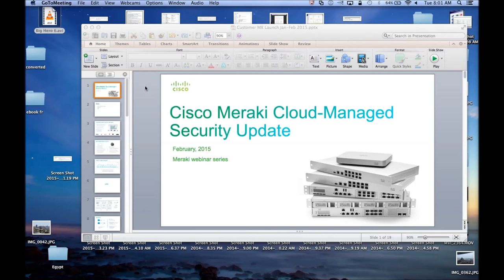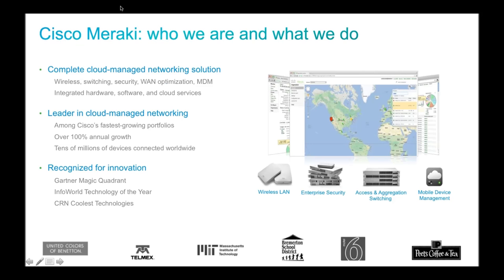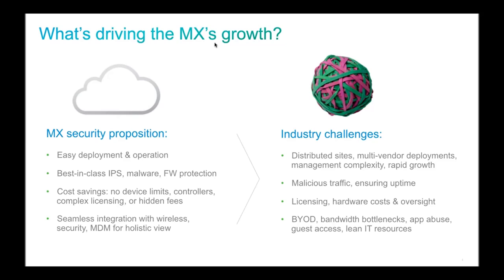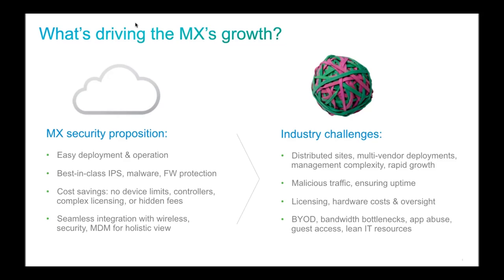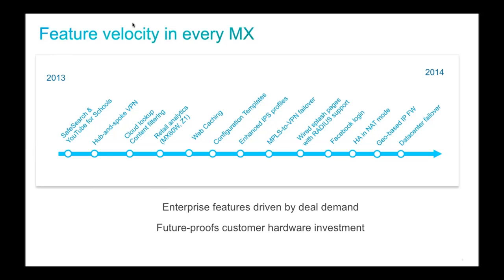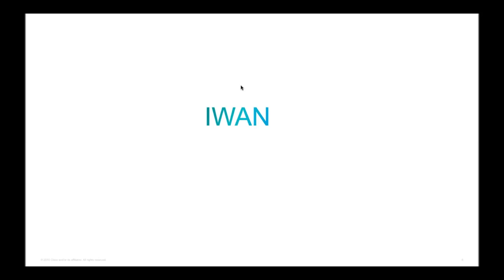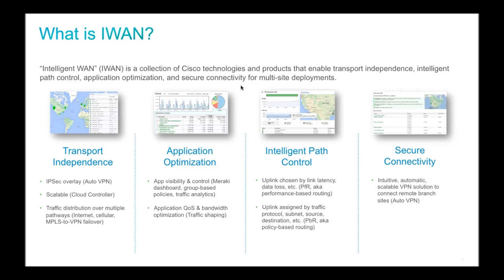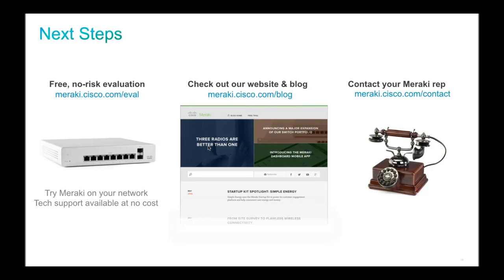Introducing the MX64 and MX64W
Come learn about the industry's first 802.11ac Security Appliance, the MX64W, and its counterpart the MX64. We will dive into product details, Q&A, and also announce plans to introduce IWAN functionality to the entire MX line.